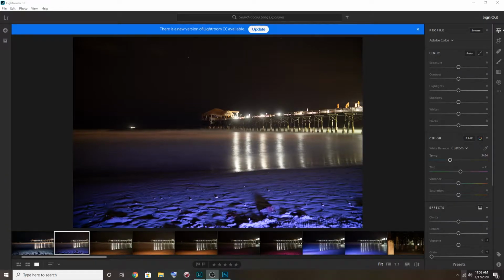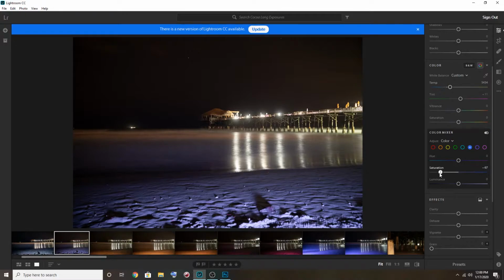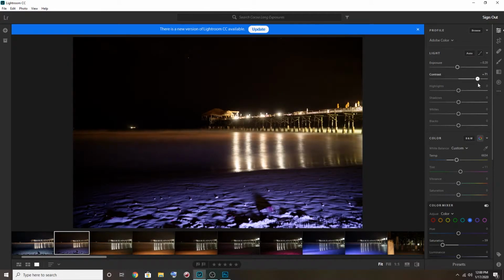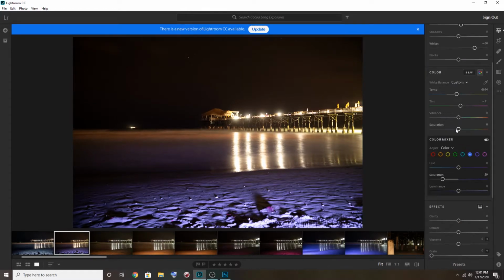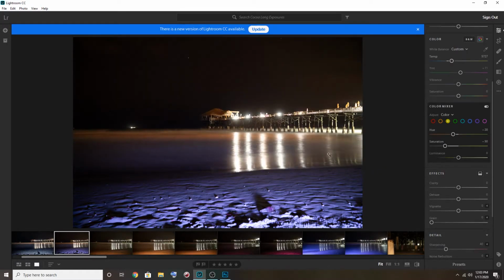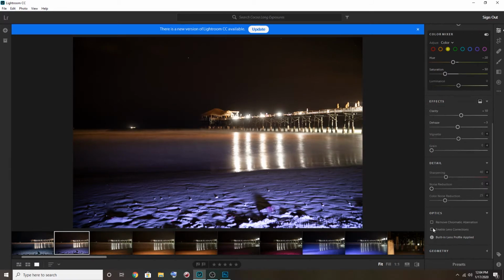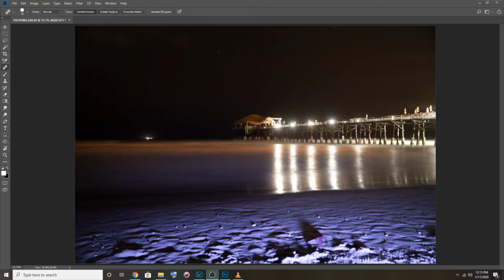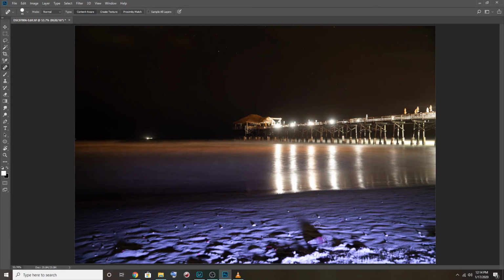How To Do Basic Photo Edits - Lightroom CC